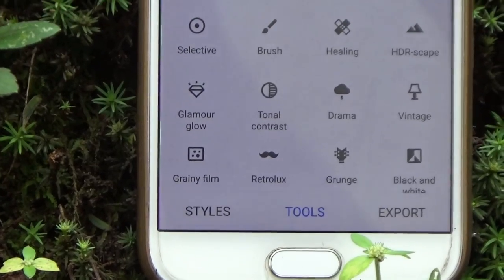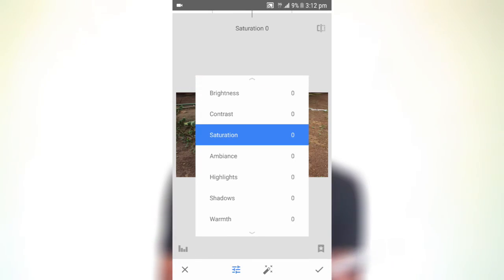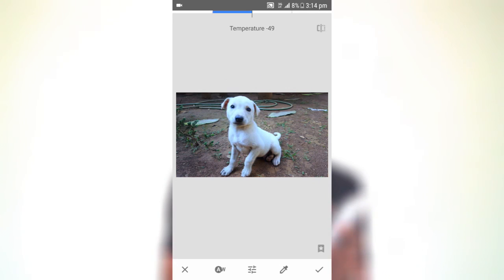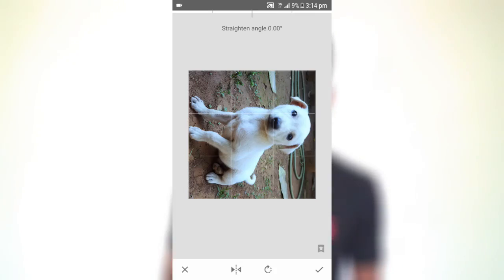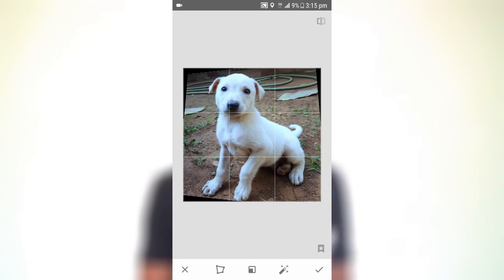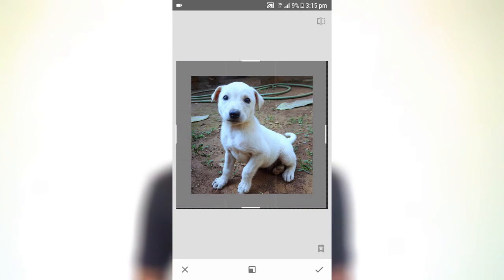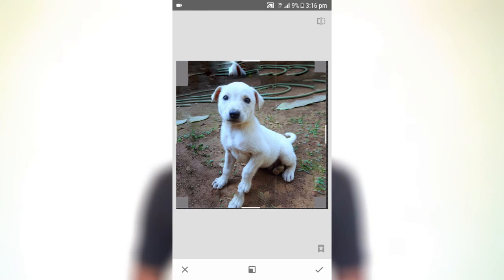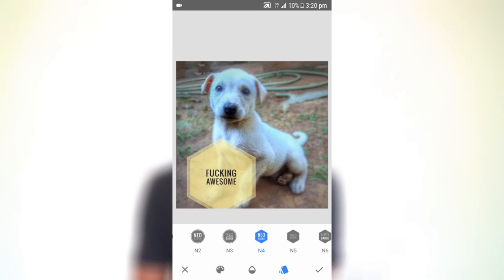Best Photo Editing App For Android - 🔥 සිංහලෙන්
Snapseed is a photo-editing application produced by Nik Software, now owned by Google, for iOS and Android that enables users to enhance photos and apply digital filters